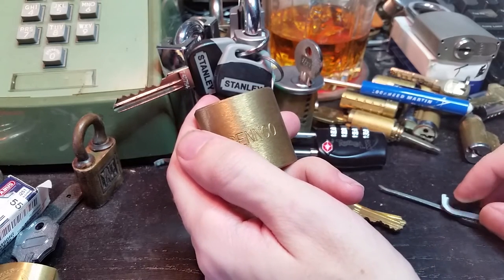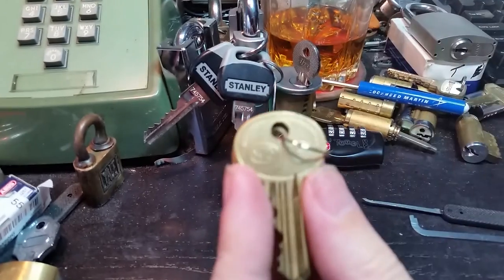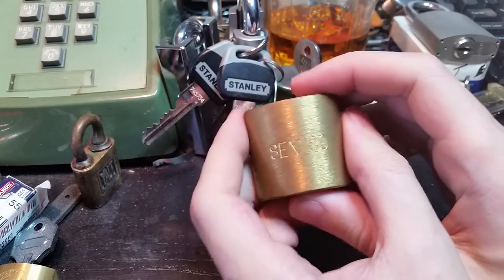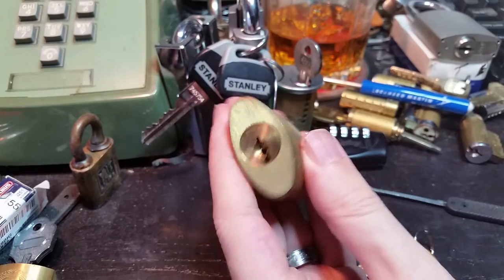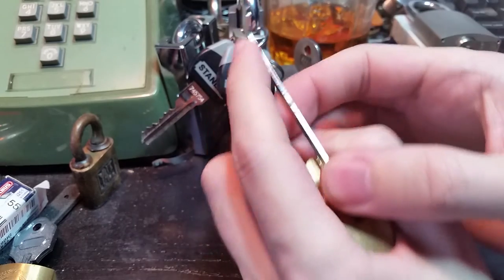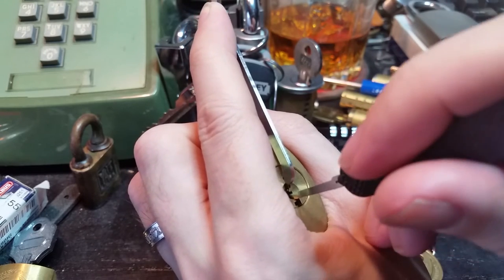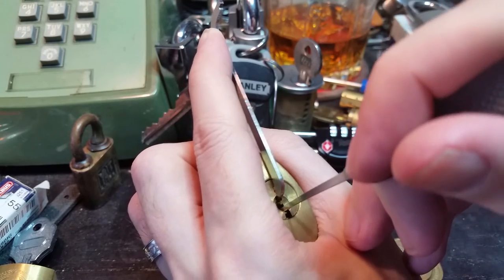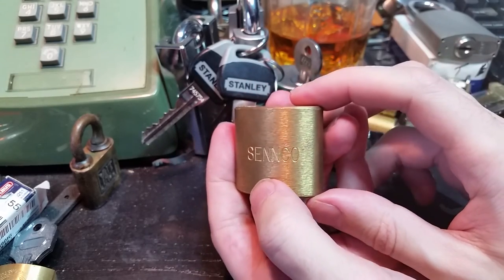(79) Wilson Bohannan Series 4 meter lock picked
Wilson Bohannan is a well established lock manufacturer based in Ohio and has been operating since the mid 19th century. They are mostly known for their padlocks which are often regarded as being of very high build quality. This is one of their more unusual models, the Series 4 "meter lock". They typically are fitted with a "pin" instead of a hoop shackle which is why it only has a single hole on the top. They are mainly intended to secure electrical meters and the like.
Like most Wilson Bohannan locks these seem to require much heavier tension than other brands and it can take much more leverage to lift and set the pins as a result. In theory they rarely use security pins but these locks do occasionally produce a false set condition.